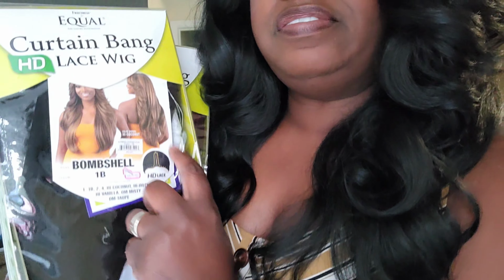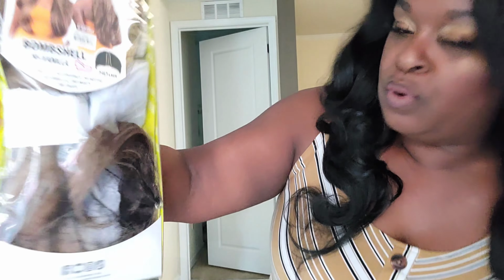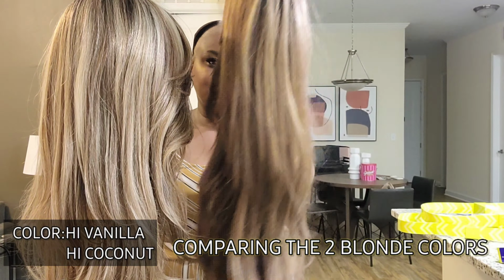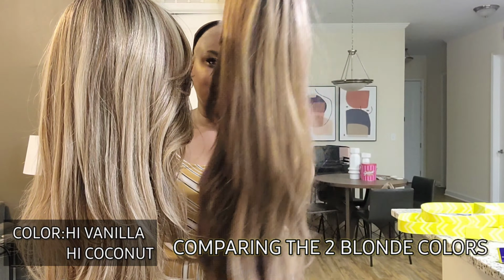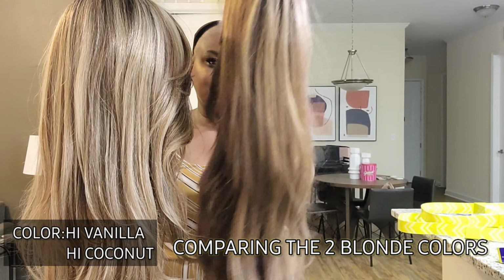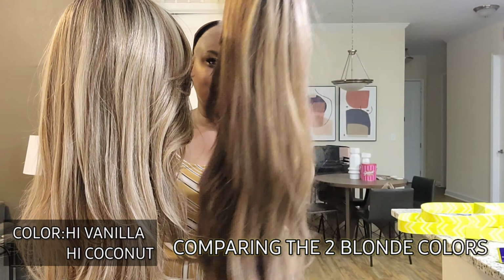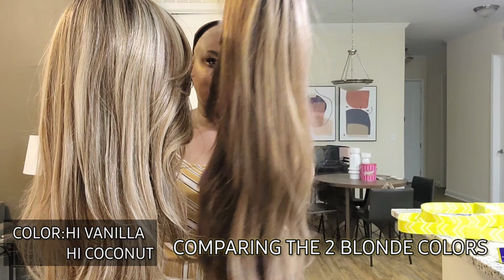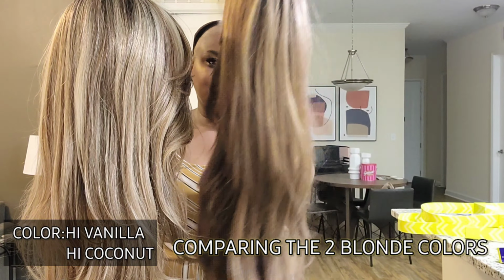BOMBSHELL//😳UNDER $30, GLUELESS, NO LACE TO CUT, AFFORDABLE SYNTHETIC WIG//FREETRESS EQUAL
✨️Wig: Bombshell by Freetress Equal
Colors:
~HI HOTTIE
~HI COCONUT
~1B (OFF BLACK)
~HI VANILLA

Heres the direct link to purchase Bombshell at the time I filmed this.

✨️ Wig I'm wearing at beginning of vid
Julianne 24" by @Outre Perfect Hairline. Shes a 13"x6" Synthetic Lace Frontal

😍 Here's the link to watch my review of Julianne 24" in several colors
🛍 Amazon link to purchase Outre Julianne 24"

Here's a few individual Amazon links for my favorite products:
🛍Ebin Wonder Lace Bond Adhesive Spray Black Can

🛍Milano Collection Lace Gripcap

🛍L'Oreal Paris Magic Root Cover Up Gray Concealer Spray Dark Blonde

🛍 Gingher Inc Classic 4" Embroidery Scissors

🛍Alligator Hairstyling Clips

🛍 My Complete Amazon Store Front

🛍Feel free to use my Elevatestyles link to purchase wigs if available.

💕 Please allow all vids you watch to play until the end if you can & watch the next vid. That's what tells the YouTube algorithm to push my vids out there. Ty so much Queens & Thank you for your continued support! Fr! Fr! It means the world to me!💋 💕